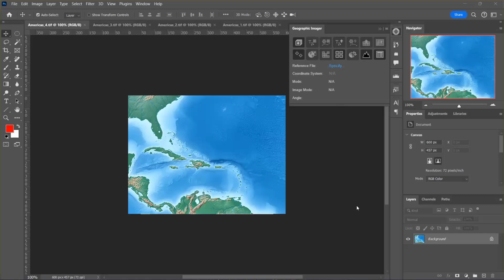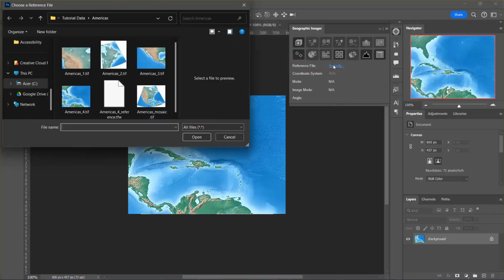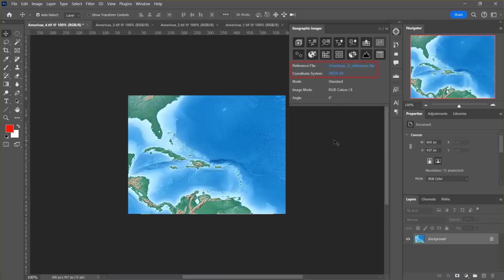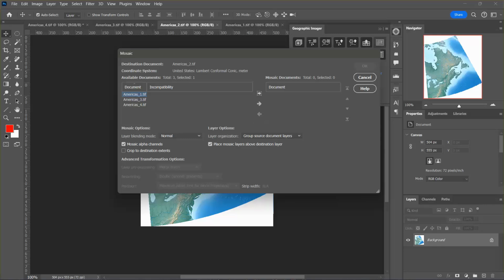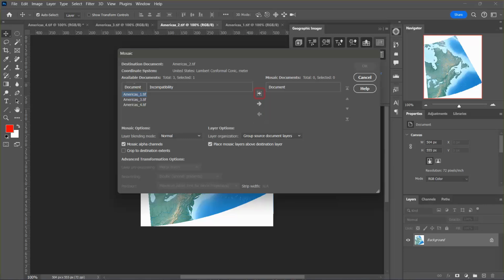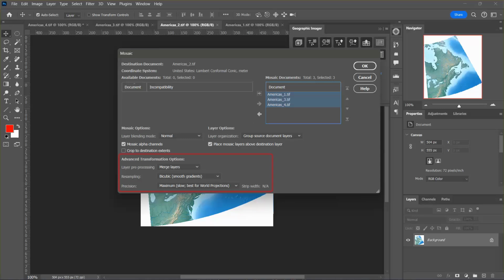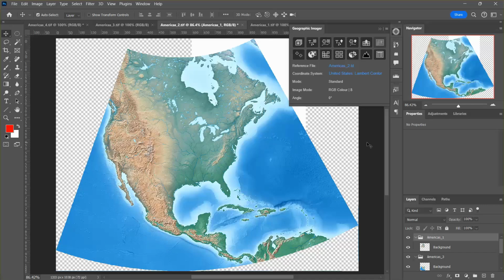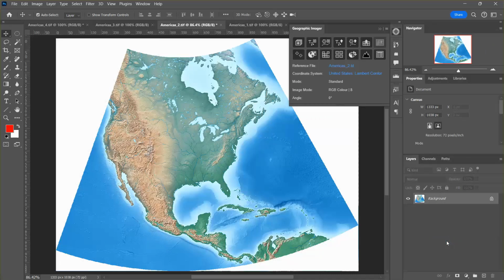Mosaic Images | Geographic Imager Tutorials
Geographic Imager Tutorials provide users with an introduction to the Geographic Imager workspace. Follow along with the written tutorial: